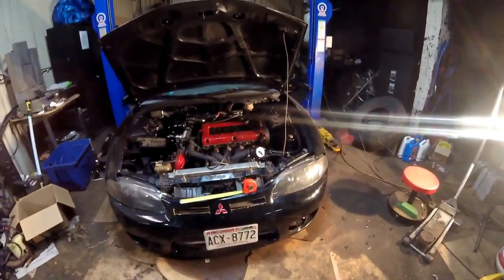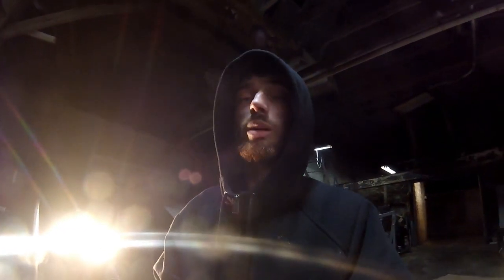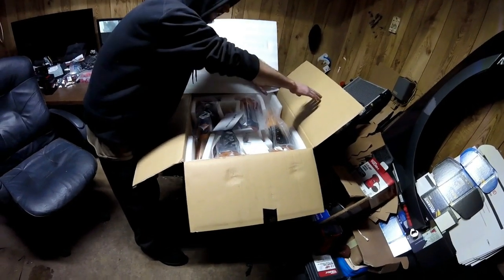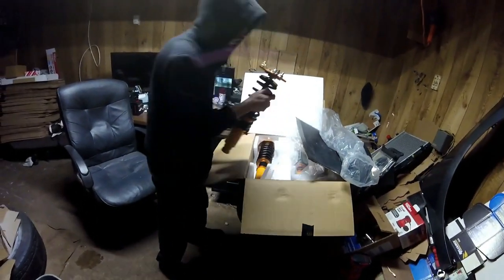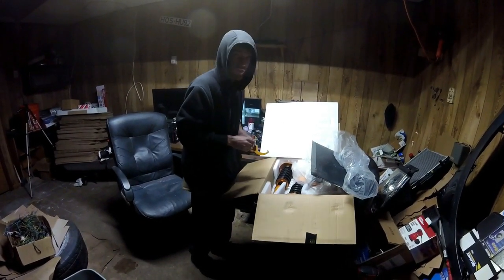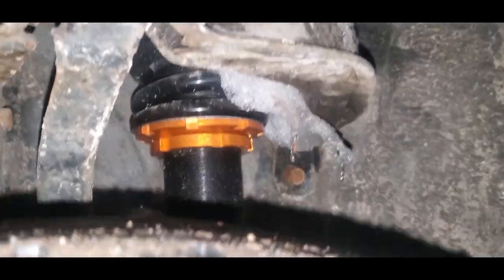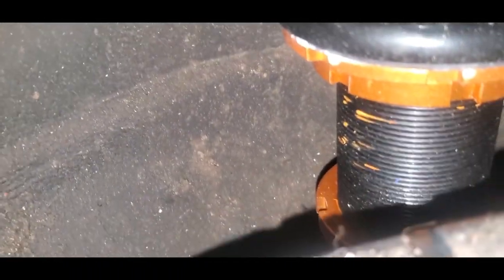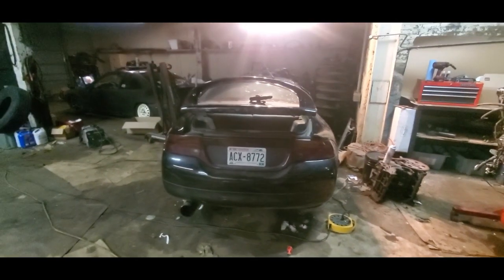2G DSM Ebay Coilovers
2G DSM Coilovers from Ebay works with all 2g body styles so turbo, non turbo, fwd, and awd.